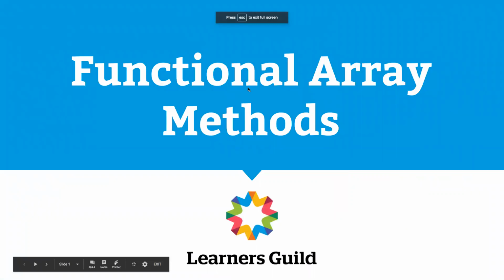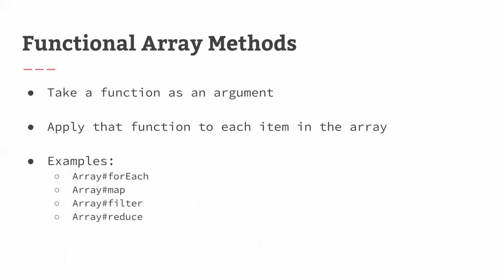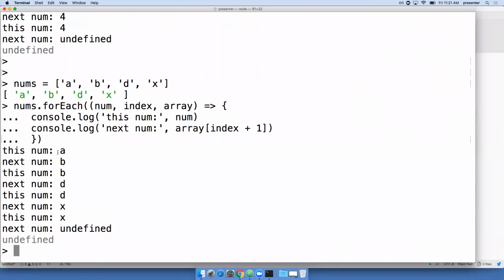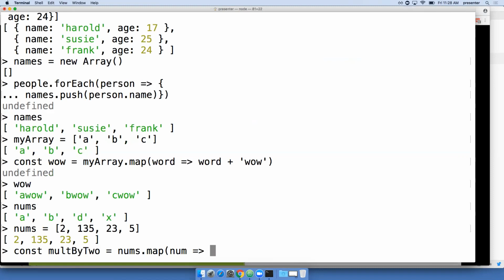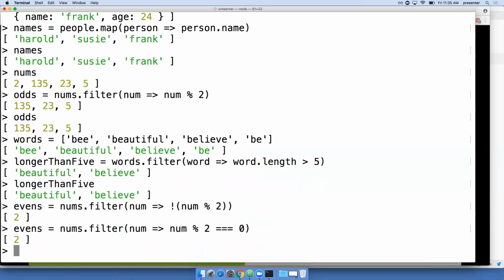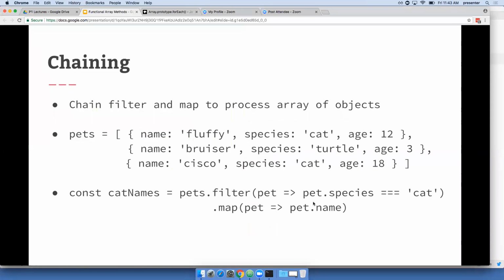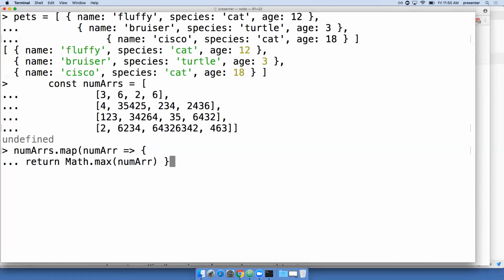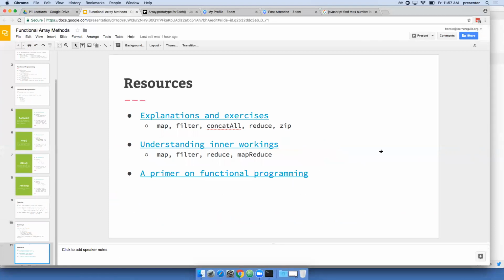2017 09 08 functional array methods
forEach(), map(), filter() and reduce()